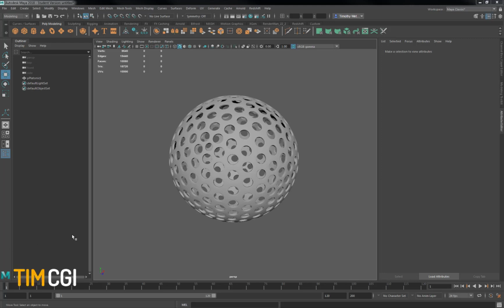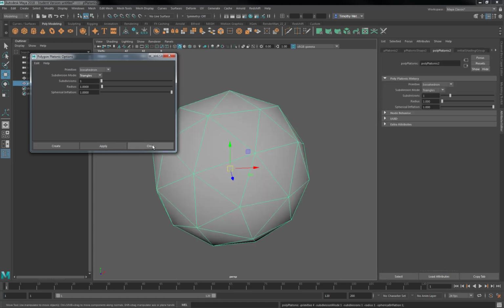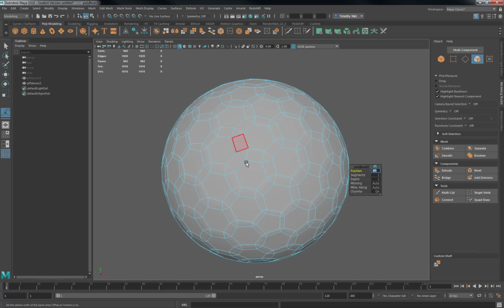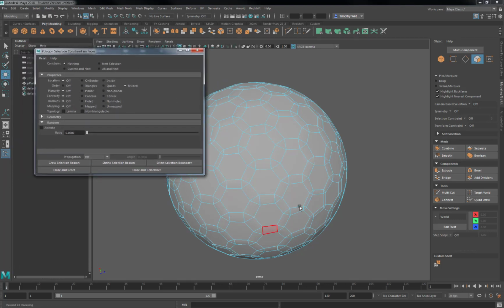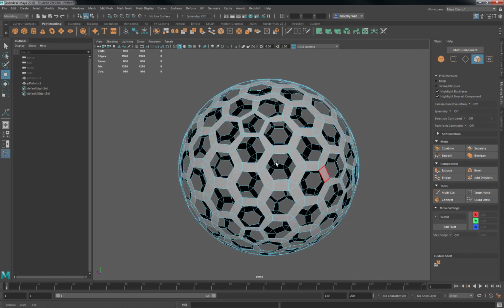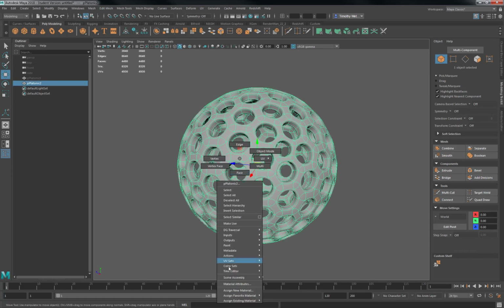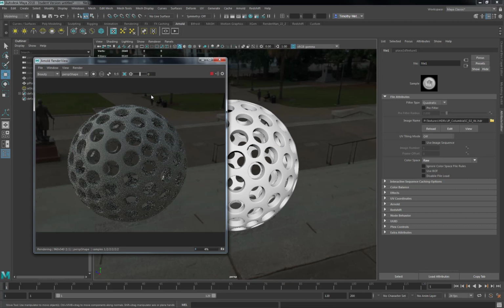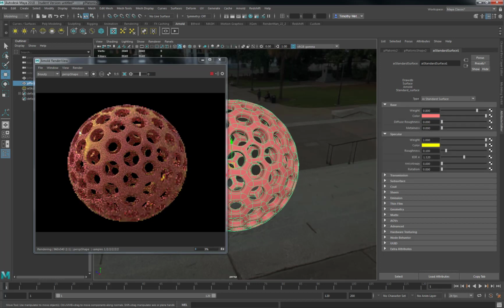Maya: Modeling round holes in sphere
A quick demo showing one way to create a sphere with round holes in it while keeping the topology clean.